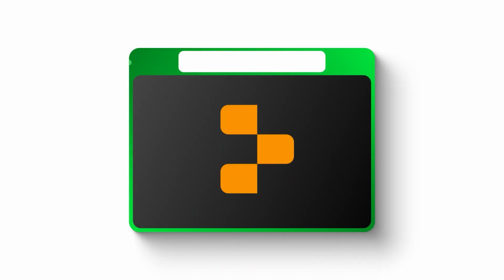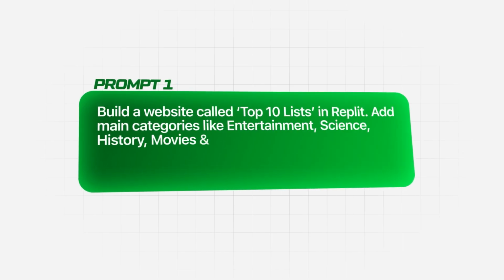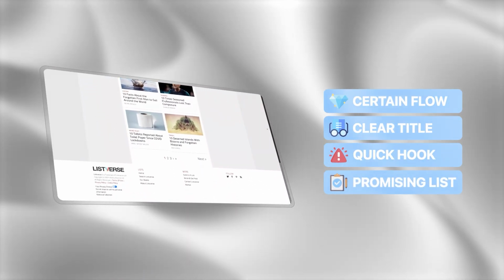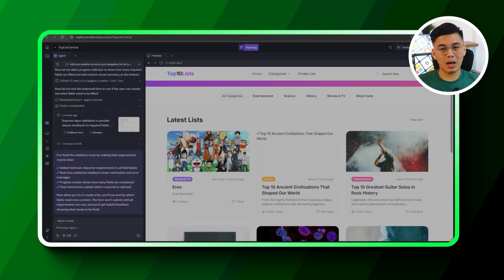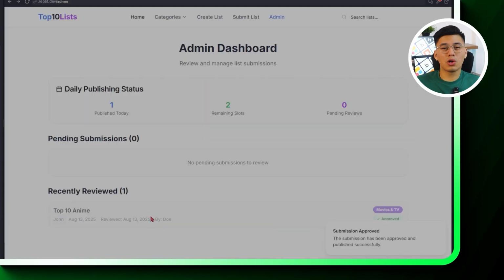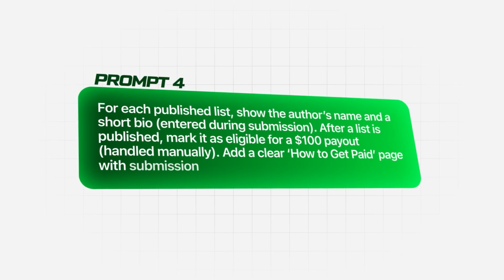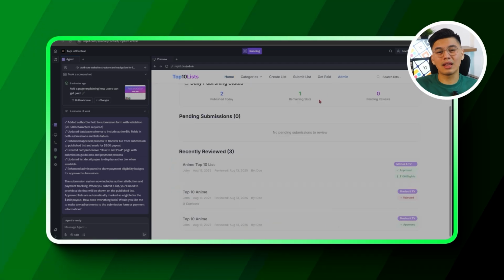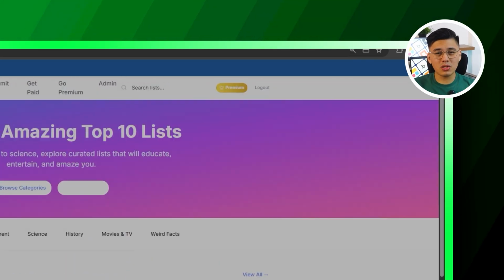How I Created a $20,530/mo One Page "TOP 10 LIST" Website